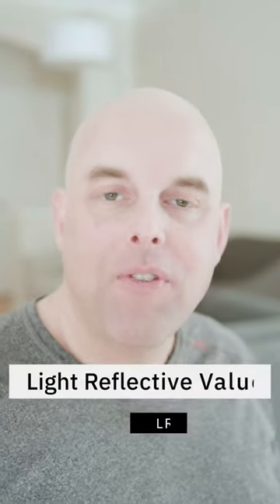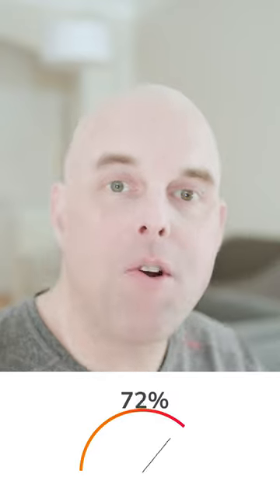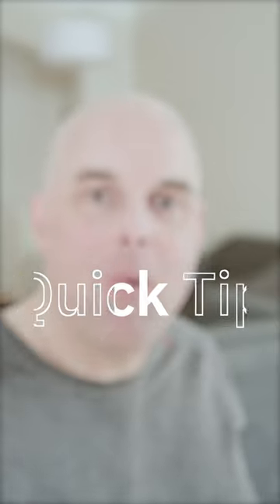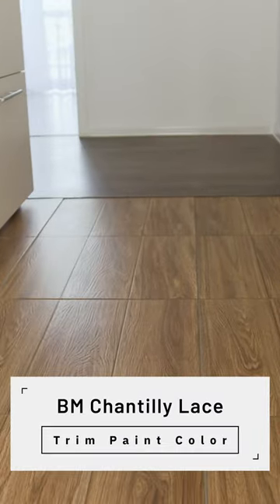Benjamin Moore Silver Satin Paint Color Review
Quick tips, undertones, and LRV you should know about Benjamin Moore Silver Satin.